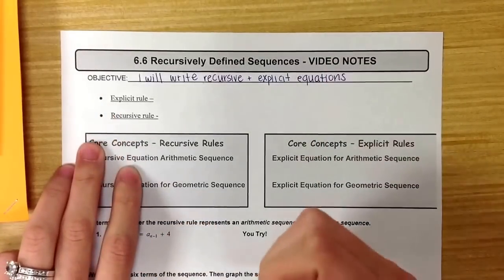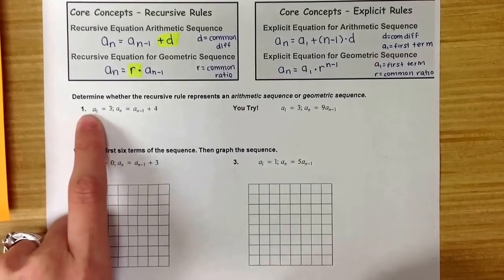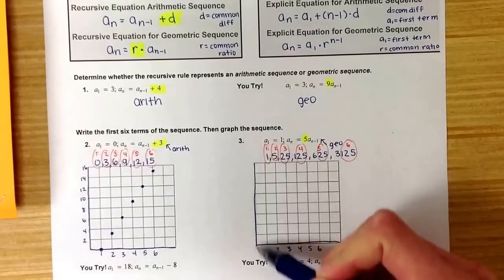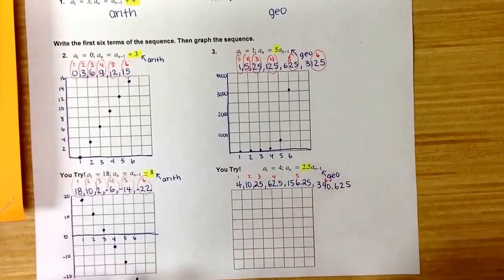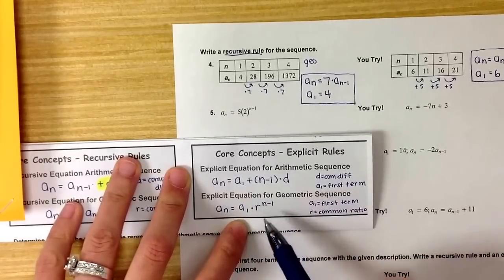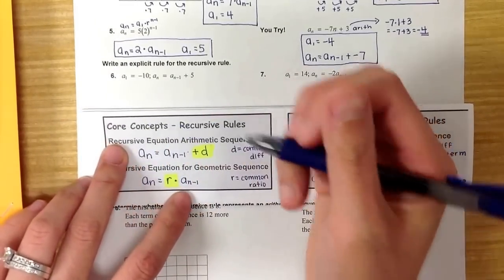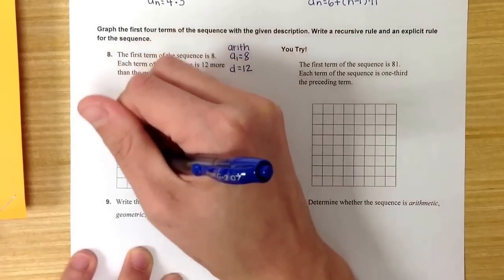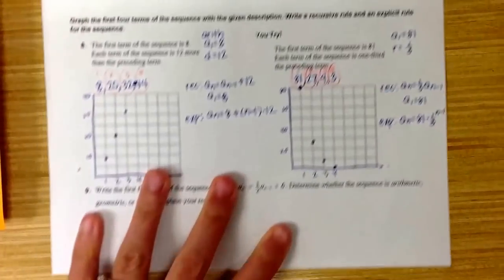6.6 video notes